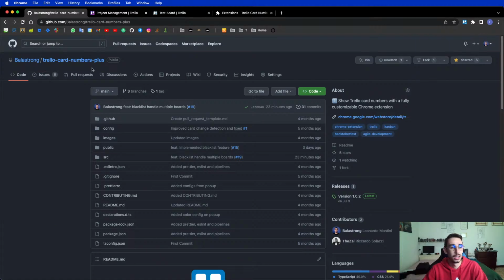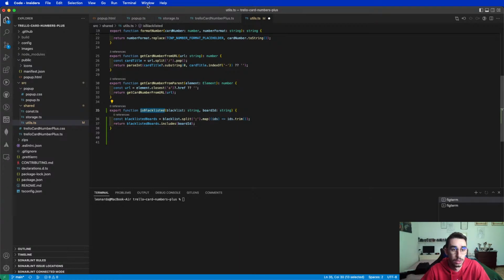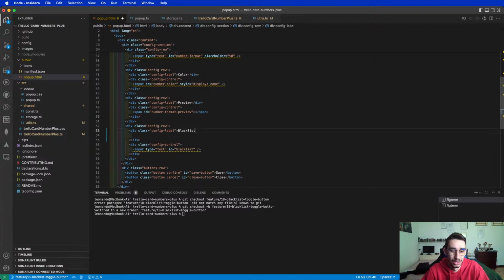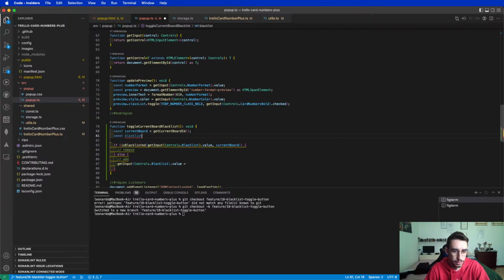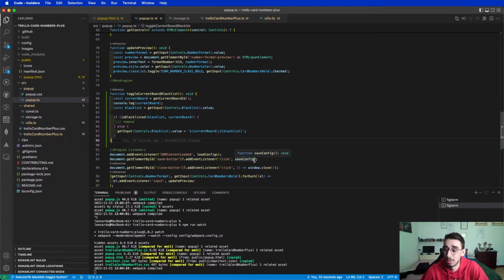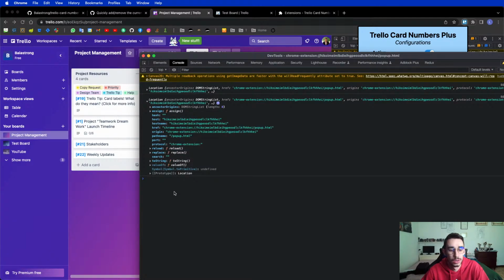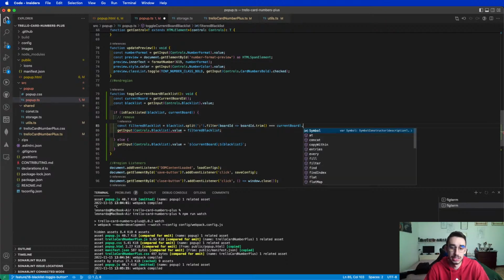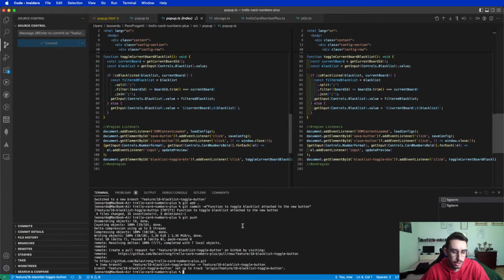Live Coding on Open Source Projects - Trello Cards Numbers Plus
Second Live Coding session! In this short one I try to implement a new feature on my Open Source pet projects, Trello Cards Numbers Plus!
I had an unexpected blocker but it's ben fun! I'll keep working on it in the next few days, live!